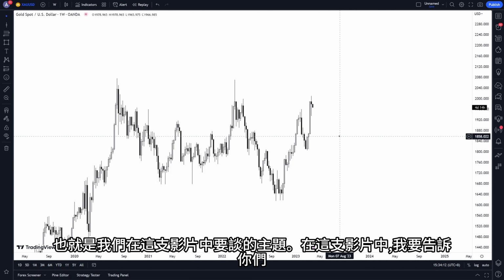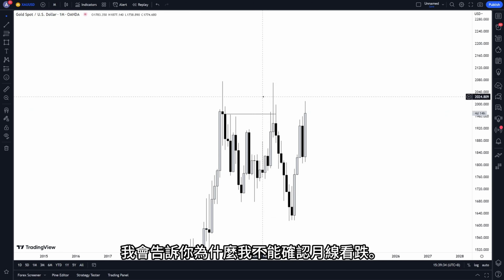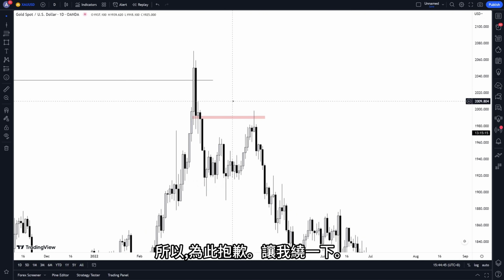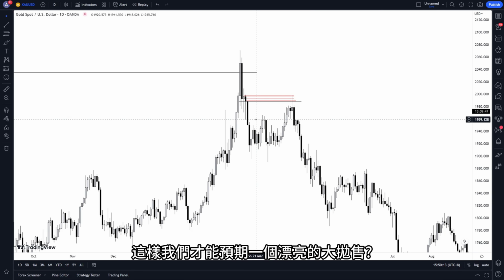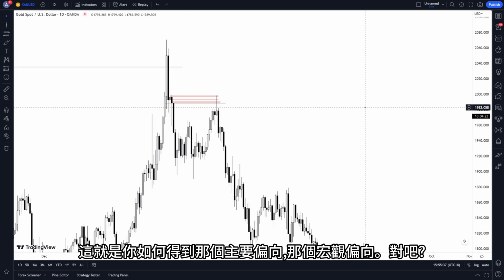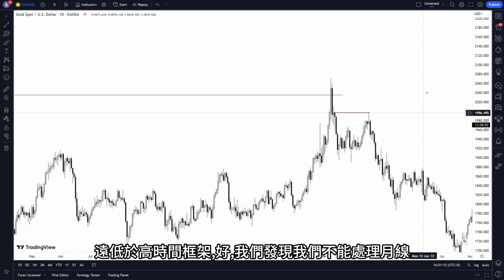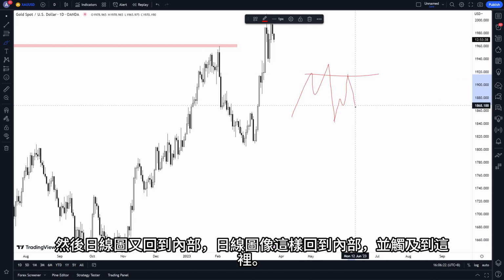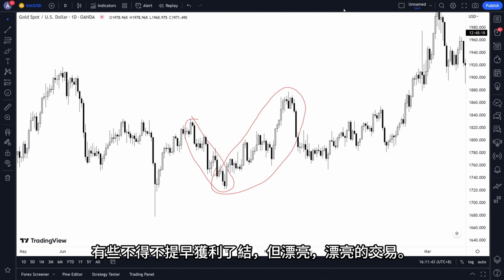5 價格敘事理解 #1（時間週期的運作原理）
【影片深度解析】

價格敘事理解 #1:時間週期的運作原理
Operation of Time Frames

這部影片的核心在於解決交易者最常見的痛點:「當大時框(如週線)出現方向時,裡面有那麼多個小時框(如日線)的支撐/阻力,我到底該選哪一個?」

Avi 在這裡提出了解答:利用「時間週期的運作原理」,也就是等待內部的時框也啟動它自己的故事線。

📌 1. 什麼是「時間週期的運作原理」?
簡單來說,這就是「每個時框都有自己的故事線」。
• 當多個時框 Monthly, Weekly, Daily 的故事線方向一致 In Tandem 時,就會產生巨大的行情(例如 600+ 點的單邊走勢)。

• 靈活性 Flexibility:即使月線或週線看跌,只要日線當下的故事線是看漲的,你依然可以在日線做多。重點在於搞清楚現在是哪個時框在主導。

📌 2. 進場點篩選邏輯:俄羅斯娃娃戰術
當我們確定了週線看跌故事線 Weekly Bearish Storyline,我們知道要找日線 Daily 的阻力進場。但如果週線區域內有 3-4 個日線阻力,該怎麼辦?

• 錯誤做法:隨便掛單,或者每個都試(容易止損)。
• 正確做法 Operation:

 1. 標記出週線區域內所有的日線阻力 Daily Zones。

 2. 等待 Wait:當價格進入這些日線區域時,觀察哪一個區域能觸發「日線自己的看跌故事線」。

 3. 確認訊號:日線拒絕 Daily Reject Daily + H4 結構突破 H4 Breakout。

 4. 結論:一旦發生上述訊號,代表日線正式加入週線的看跌陣營,這時候從 H4 找進場點的勝率最高。

📌 3. 關鍵定義:新鮮 vs 不新鮮 Fresh vs Unfresh
很多人對「區域是否被測試過」有誤解。

• 判定標準:當價格觸碰一個區域時,是否有確認一個新的故事線?

• 範例:價格觸碰日線支撐 → 隨後 H4 發生看漲突破。

• 這代表該日線支撐已經完成了它的任務(啟動故事線),這個區域現在變成「不新鮮 Unfresh」,下次再回來時通常不能直接用。

📌 4. 實戰流程舉例 SOP

 1. 檢查大時框:週線拒絕 + 日線突破 = 週線看跌故事線啟動。

 2. 尋找區域:在該週線蠟燭內找到「日線級別」的阻力位(可能有多個)。

 3. 精細化進場:價格回調進入這些日線阻力。

 4. 觸發條件:等待「日線拒絕」並且「H4 發生突破」。

 5. 執行:現在日線與週線同步看跌,切換到 H4 尋找做空機會。

⏱️ 影片章節時間軸 Timecodes
00:00 開場與能量狀態 Intro
01:00 核心主題:什麼是「時間週期的運作原理」?
02:24 協同作用 In Tandem:為什麼會有大行情?
03:07 實例分析:月線、週線、日線的連動關係
06:23 交易的靈活性:如何在看跌大趨勢中做多?
07:29 故事線確認法則複習 週線拒絕+日線突破
08:19 進場點與障礙 Entries & Obstacles 的尋找
09:39 關鍵難題:多個日線區域,該選哪一個? Refinement
12:56 重要觀念:如何定義「新鮮 Fresh」與「不新鮮」的區域?
16:00 判斷區域失效的標準:是否觸發了故事線?
17:05 最終確認訊號:日線拒絕 + H4 突破
20:00 H4 進場實戰:利用日線故事線來操作 H4
23:44 高風險進場 vs 確認後進場 Risk Profiles
27:00 心理建設:關於「看得到吃不到」與事後驗證
36:42 總結:多時框協同的威力